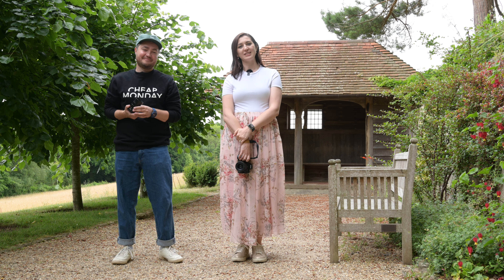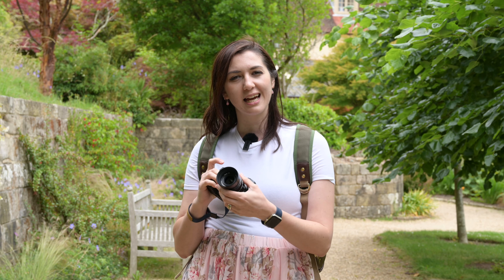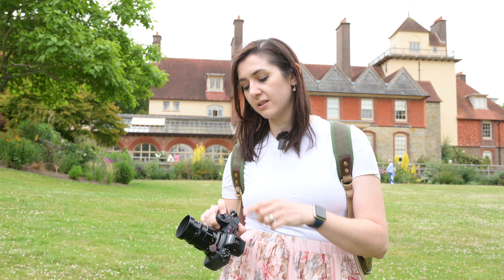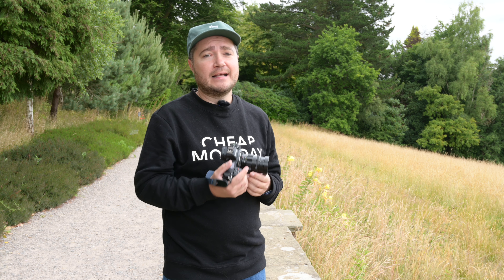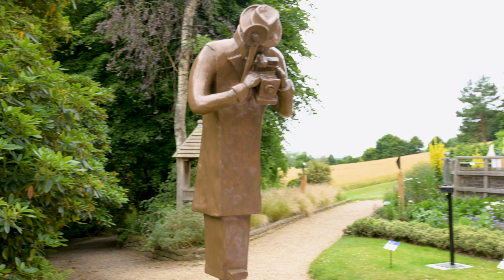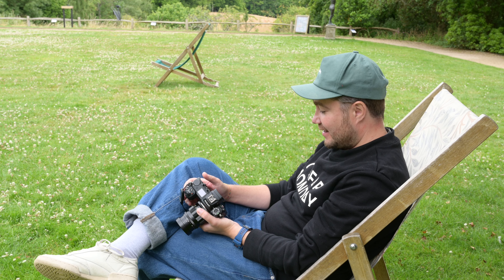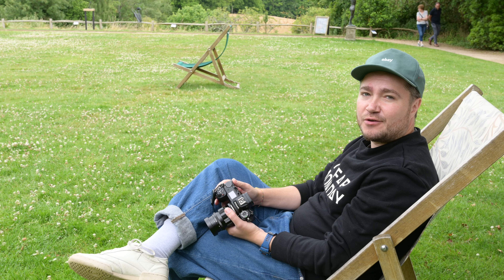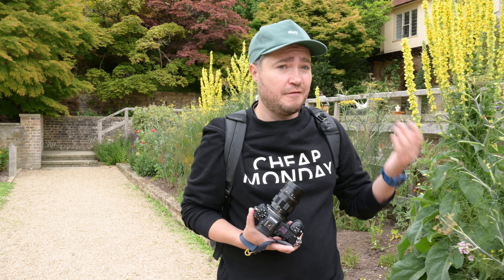Voigtlander 35mm f/2 APO Lanthar for Nikon Z - what do we think?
We've had the pleasure of using all the native Z Voigtlander lenses in recent months, and here's our latest - the much anticipated 35mm f/2 APO-Lanthar.

As the 35mm f/1.8 S is one of Becky's go-to lenses, she and Kon to it to the glorious Standen House and Gardens to try both lenses out in varied lighting and settings.

(minimum spend £50, can be used in conjunction with other coupons or discounts, excludes merchandise)